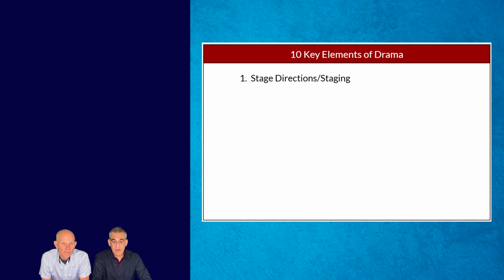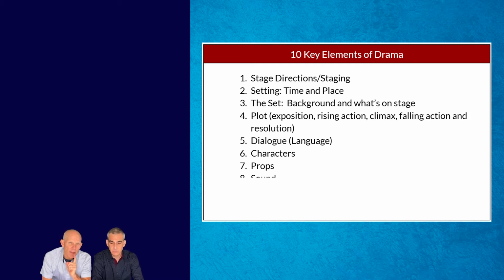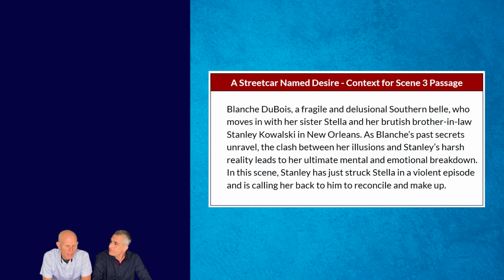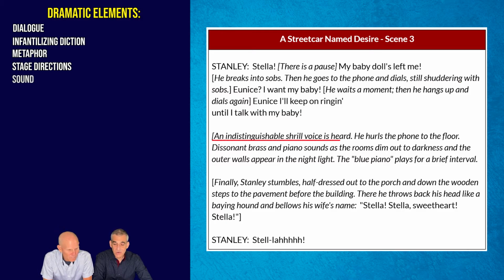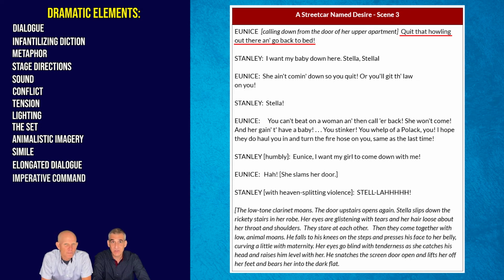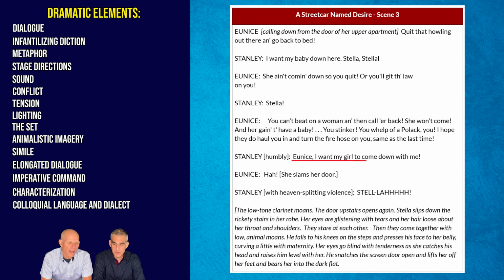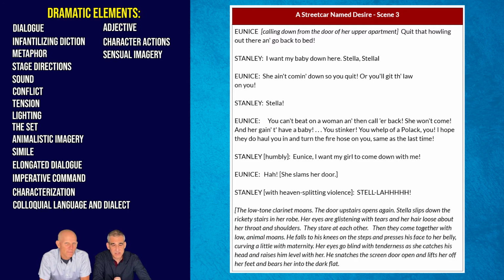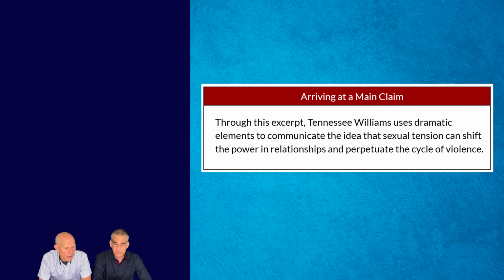IB English A: Reading a Drama Excerpt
This video discusses how to read and analyze a passage from A Streetcar Named Desire.